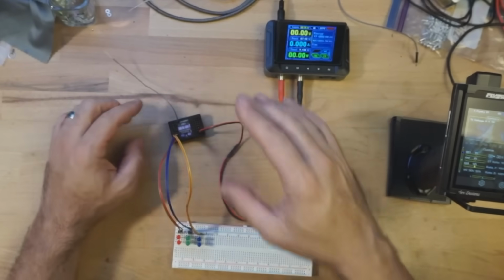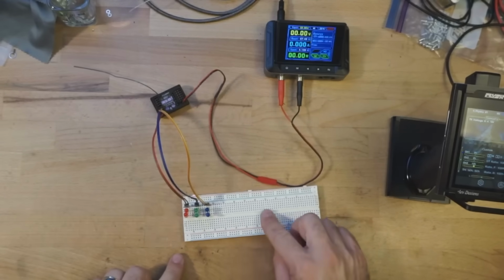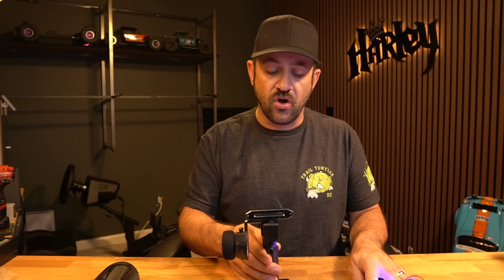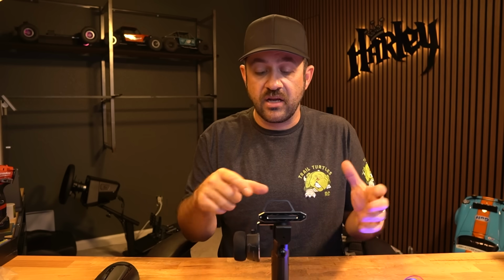RC Lighting Made EASY - FlySky INr8-8D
FlySky just released the INr8-8D Receiver and I wanted a chance to look at it. This is the first time I've ever felt like a rx deserved a video of it's own. Dive in and see why.

Power Supply
Power Brick for power supply if you want more than 5v

Instagram.com/HarleyDesignsInc
Facebook.com/HarleyDesignsInc